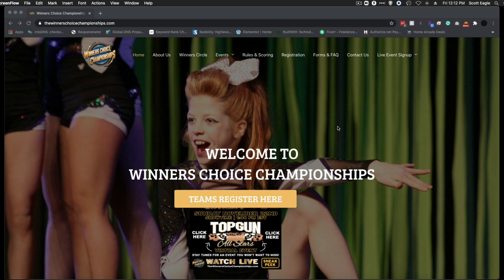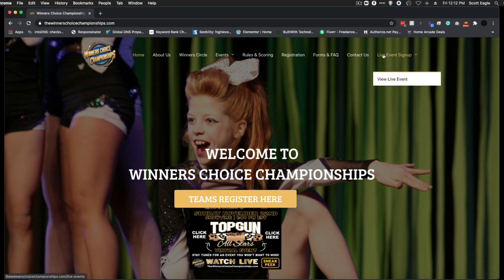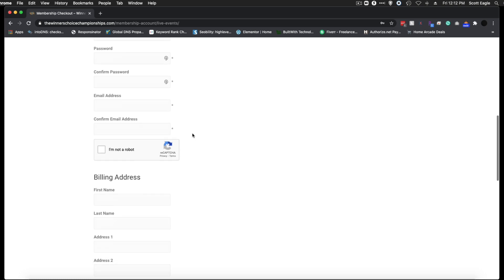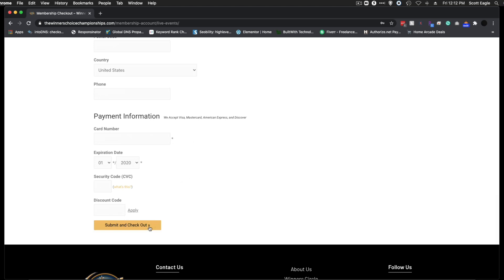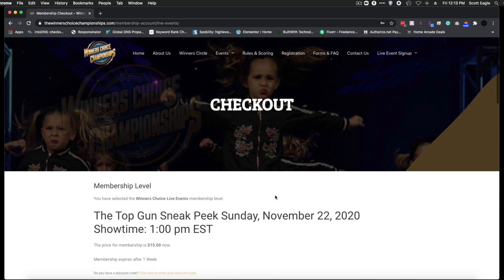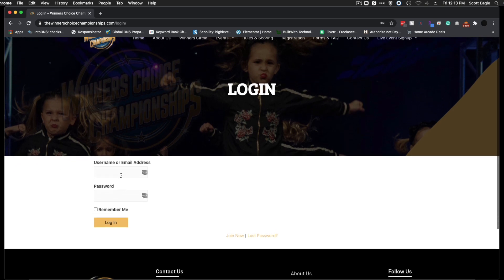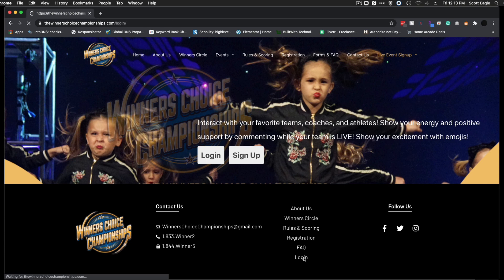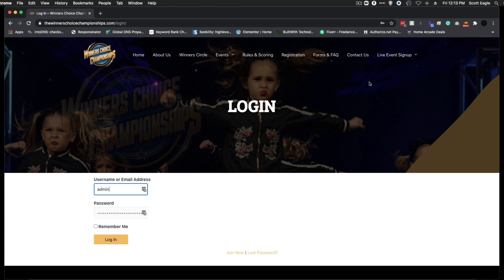Thewinnerschoicechampionships.com Login and viewing Instructions